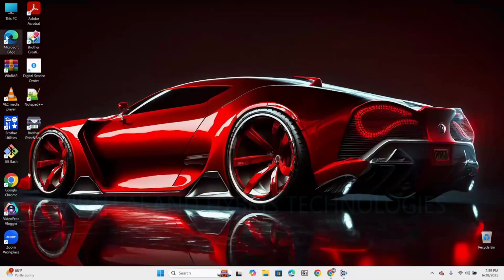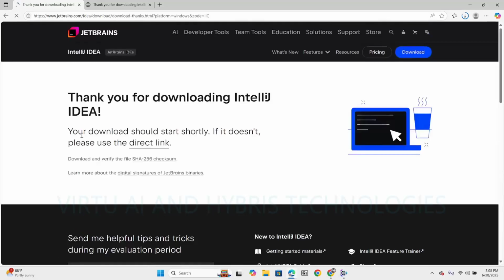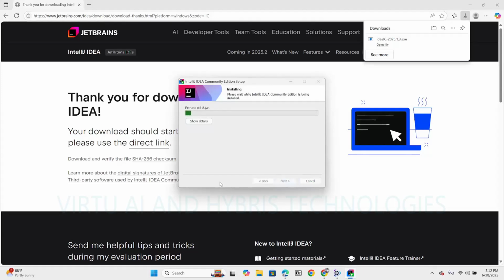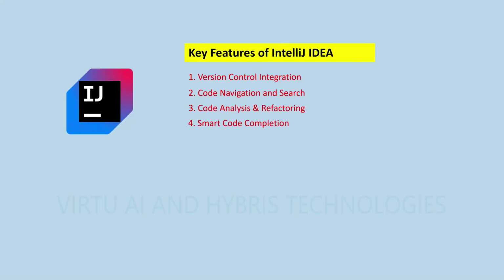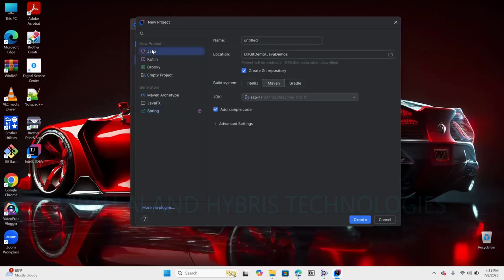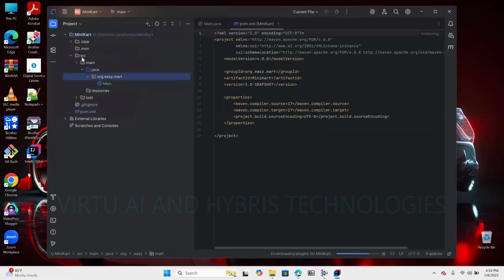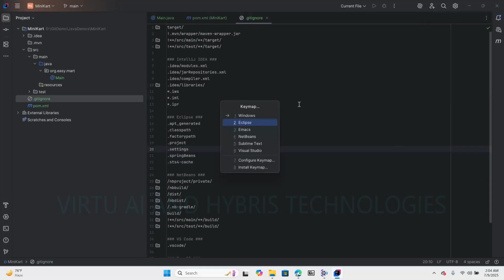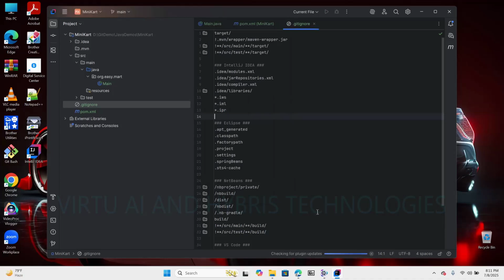🔥How to Download & Install IntelliJ IDEA 2025.2.3 on Windows 11 64 bit + New Features upgrade 2025 🚀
Welcome to VIRTU AI AND HYBRIS TECHNOLOGIES!

In this video, you'll learn how to download, install, and upgrade IntelliJ IDEA Community Edition 2025.2.3 step-by-step. We’ll cover:

How to install IntelliJ IDEA 2025.2.3 for free

How to upgrade from older versions (2025.1.x or 2025.2.1)

How to configure IntelliJ Keymap for fast coding

New features in IntelliJ IDEA 2025.2.3

Full setup and environment configuration for Java/Kotlin projects

Whether you're a beginner or experienced developer, this guide is perfect to get you up and running in minutes!